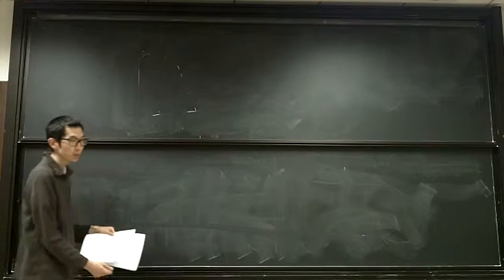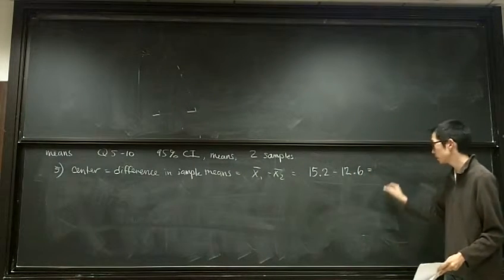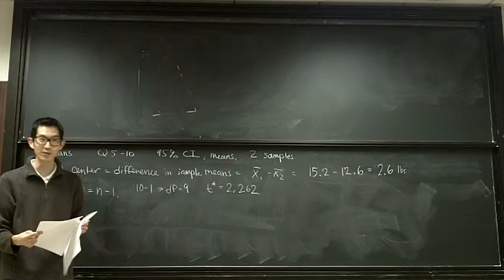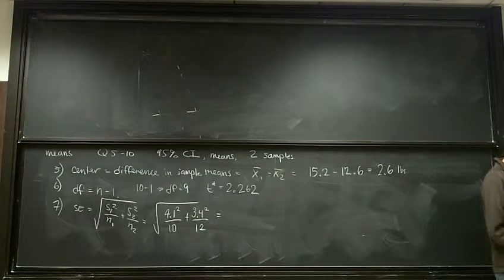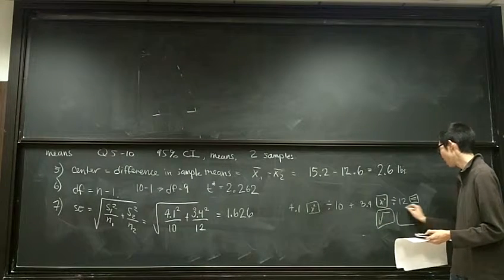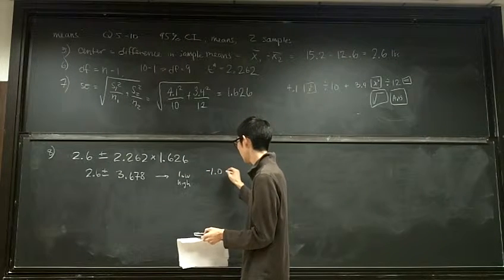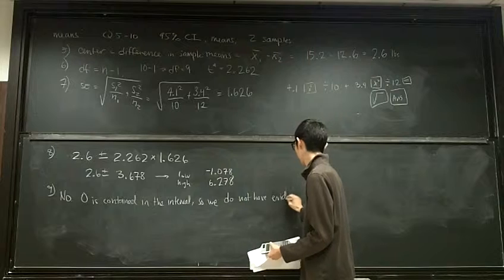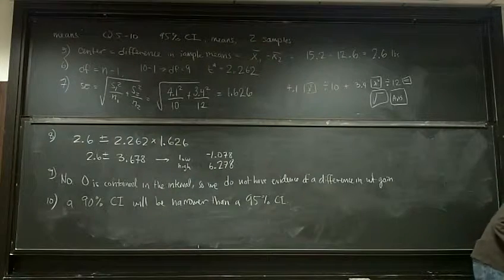Dec 4 2012 Review Part 2